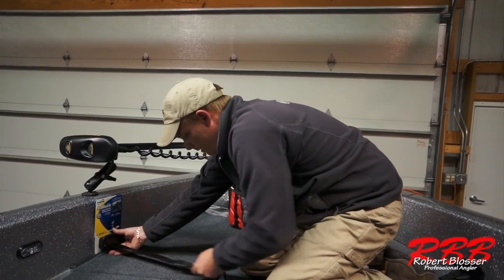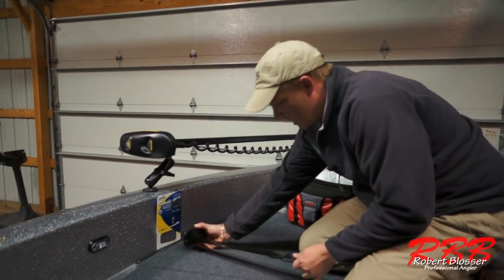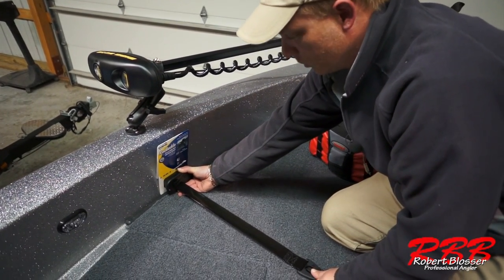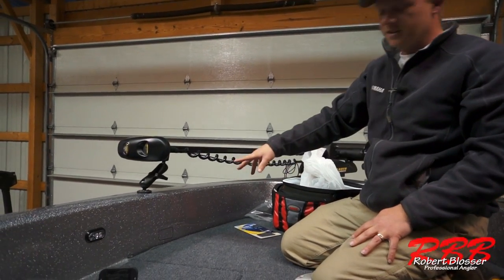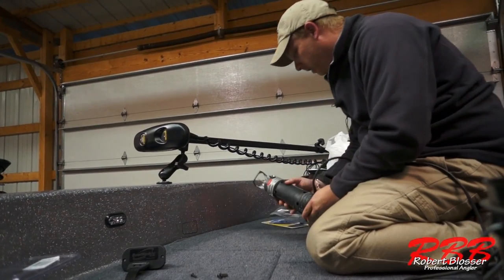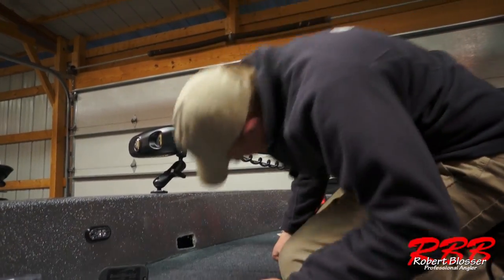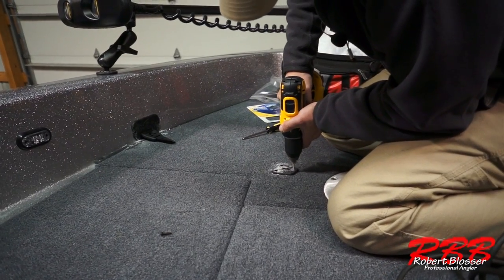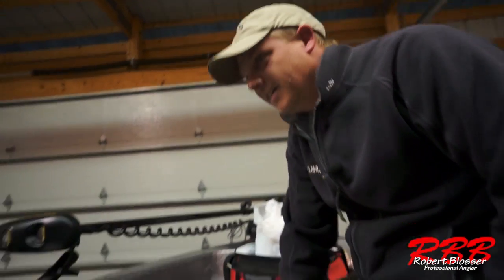Rod Buckle Install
One of the most often used pieces of equipment I use in my boat...the Rod Buckle. A quick and easy install with the right tools.